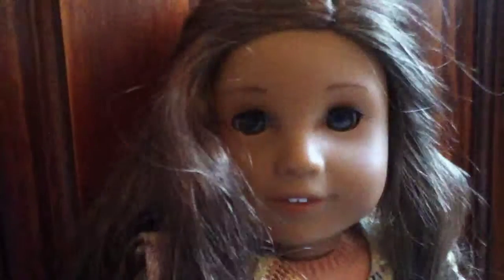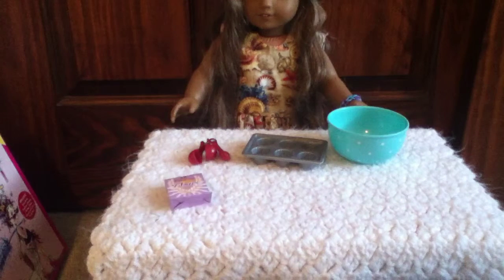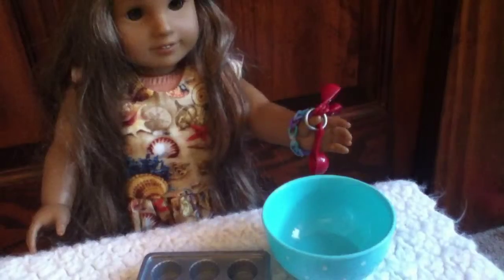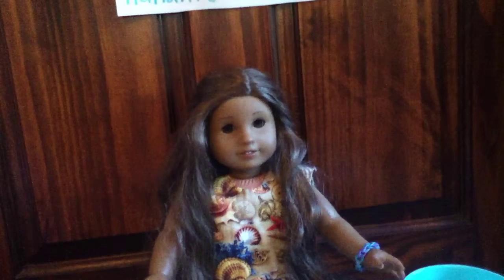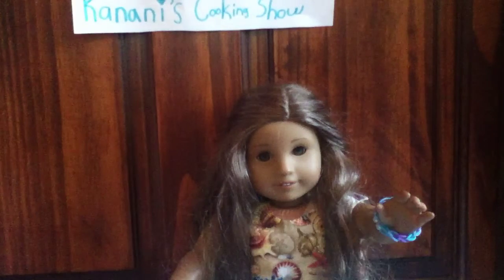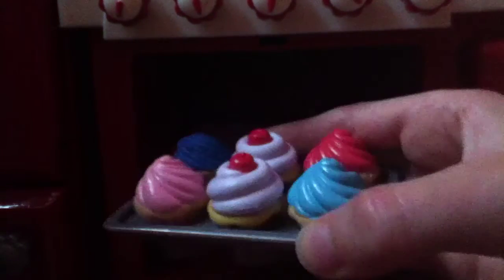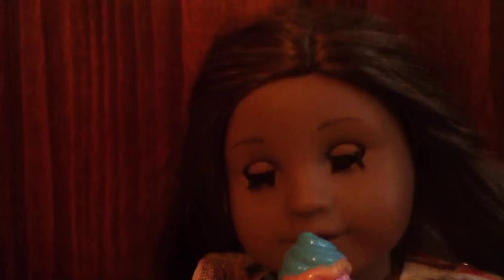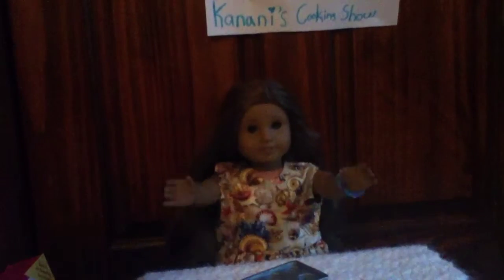Kanani's Cooking Show AGSM WATCH IN HD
Hi. I made this and another stop motion last week. I think this is some of my best work. I made this because I realized I didn't have a cooking show with the Our Generation Kitchen. This was also very fun to make. Bye!

-AmericanGirlRocks